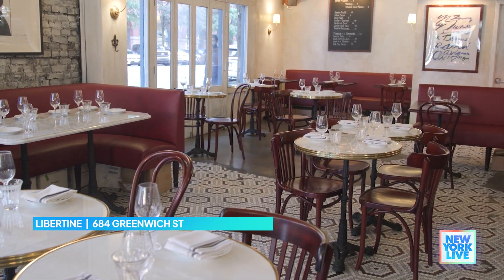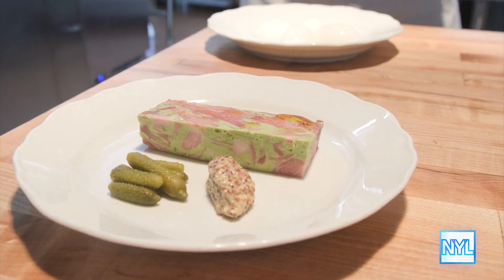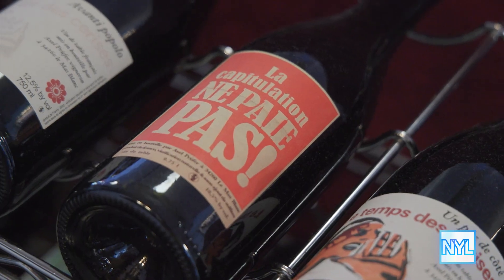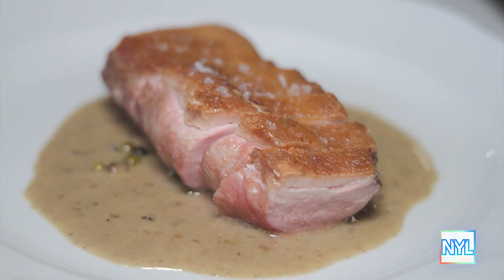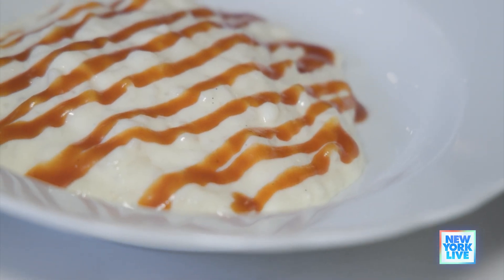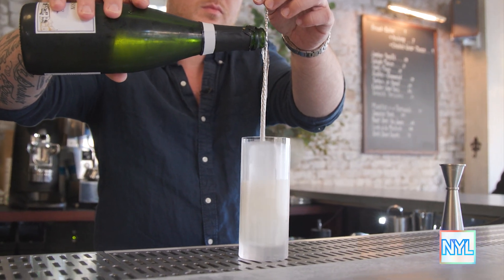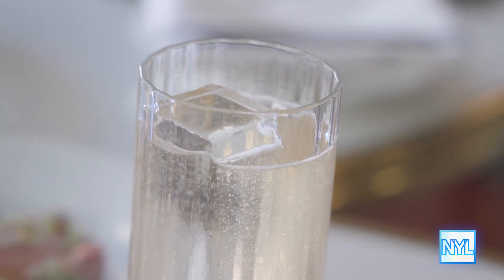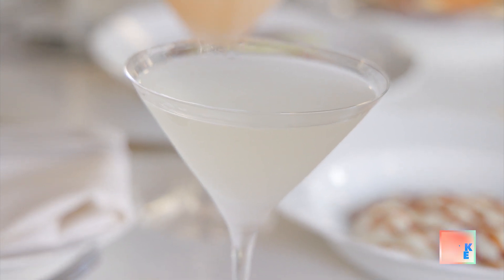Find Out Why It’s So Hard To Get A Table At Libertine | New York Live TV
It’s one of the hardest tables to get in New York City. Lauren Scala talks with Co-owner Cody Pruitt to find what sets Libertine apart from other French restaurants.